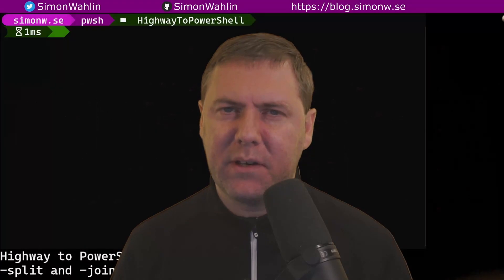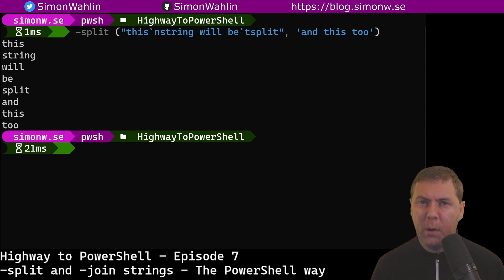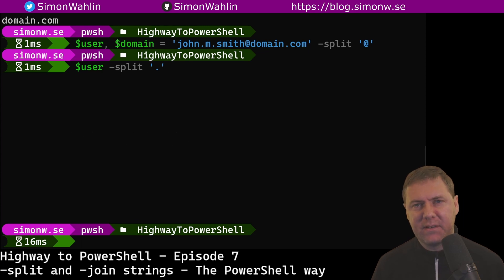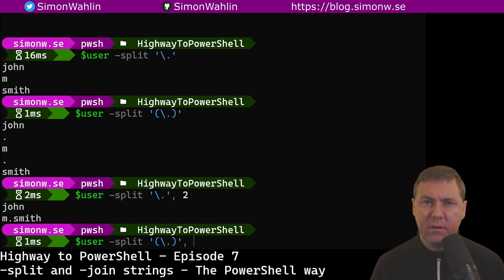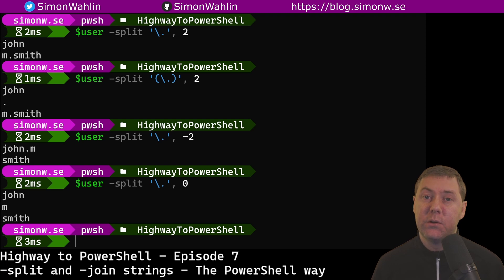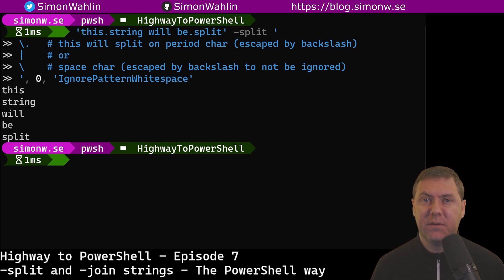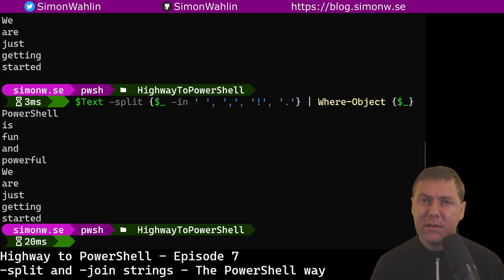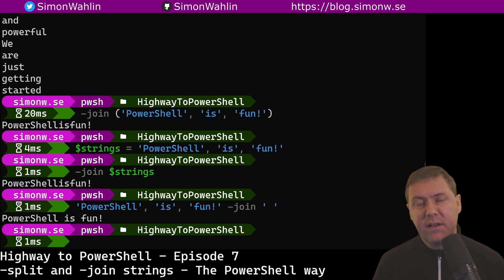POWERSHELL TUTORIAL SPLIT AND JOIN STRINGS [Highway to PowerShell - Episode 7]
This tutorial covers an introduction to splitting and joining text in PowerShell using split and join operators.

Check out the other episodes in this Highway to PowerShell tutorial series in the playlist with the same name.

I also try to live stream on twitch every Monday at 9 PM CET